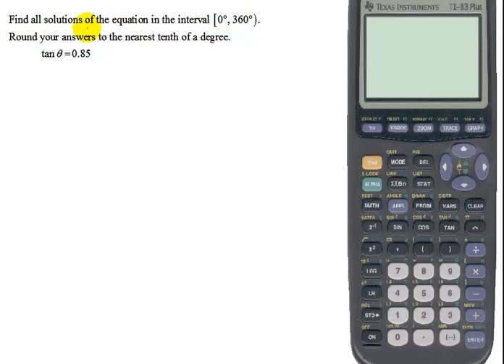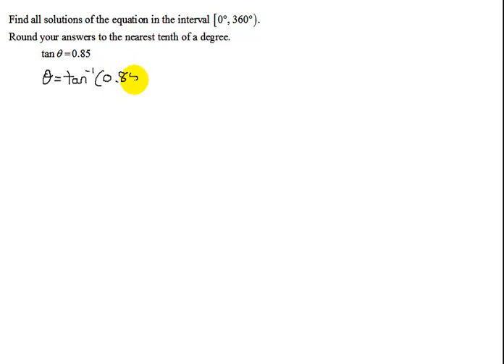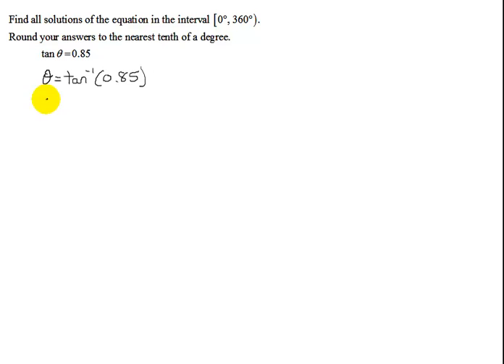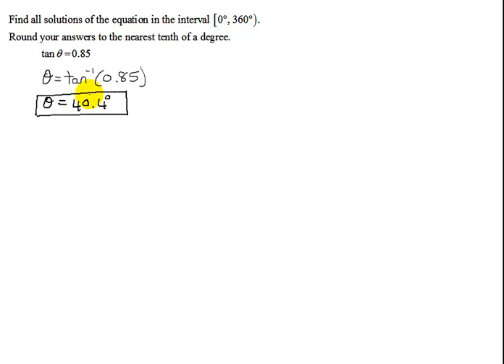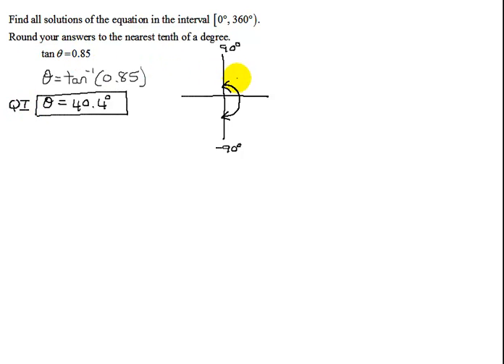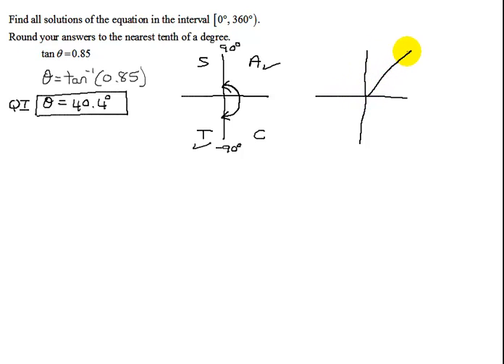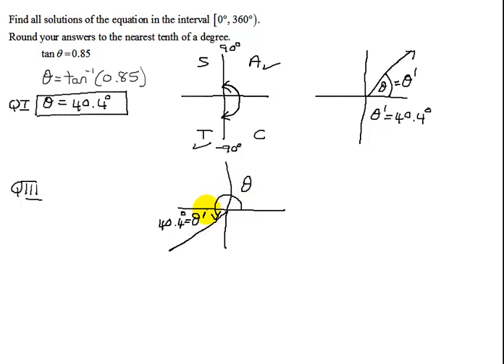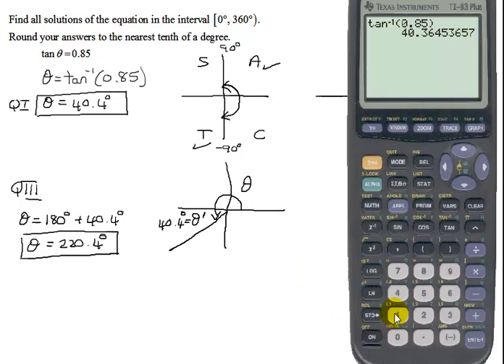Find all Solutions Between 0 and 360 Degrees for the Linear Trigonometric Equation tan(theta)= 0.85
The linear trigonometric equation to be solved is tan(theta) = 0.85. Theta is initially found using the inverse tangent function on a TI 83 Plus calculator. It was required to find all solutions in the interval 0 to 360 degrees.  In this case the calculator gave a positive angle in QI.  As the tangent is also positive in QIII, reference angles were used to find the solution in QIII.

Timestamps
0:00 Introduction
0:46 Use Calculator
2:45 Reference Angles